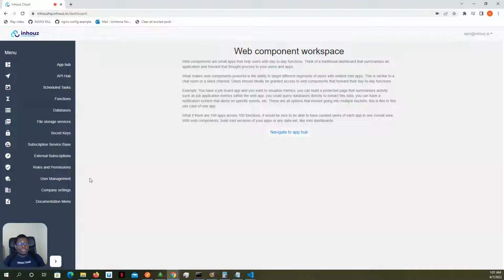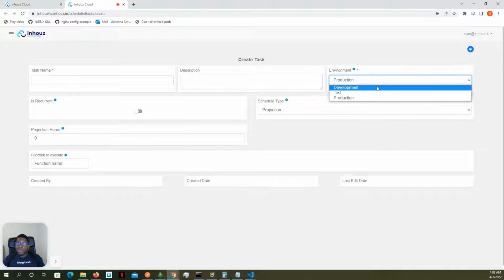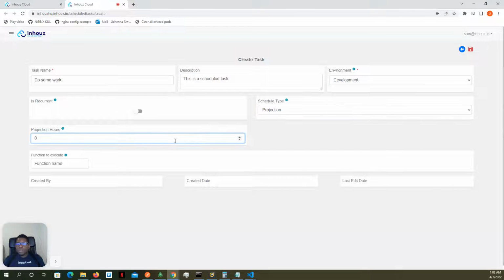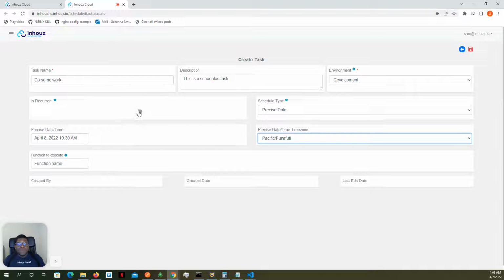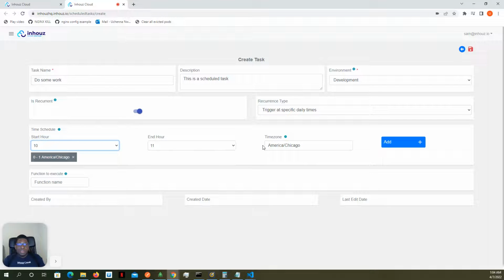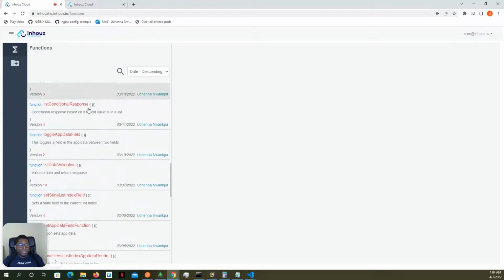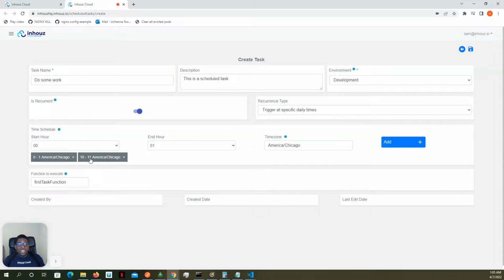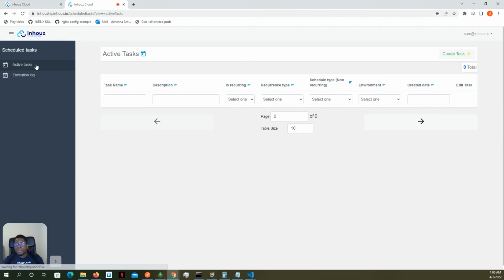Create a scheduled task automation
Inhouz Cloud is a no-code platform for building web apps, serverless APIs, and automations. Start for free, no credit card required.

Scheduled tasks are server runtime jobs that can be used to automate processes. These functions/operations can be set to run once or on a recurring basis. We also talk about how to configure execution times.